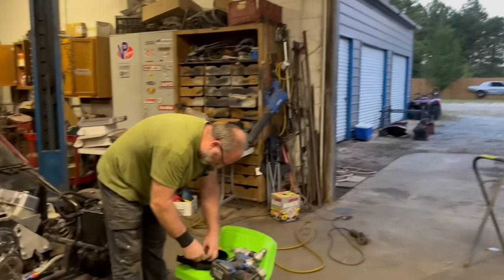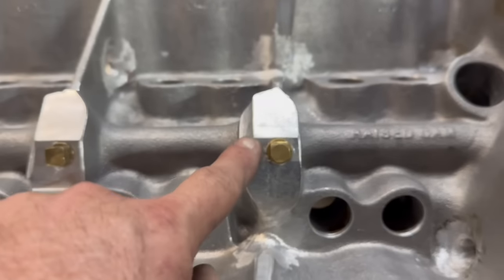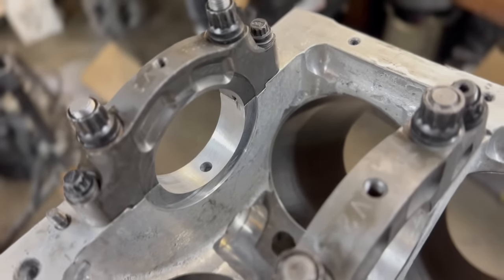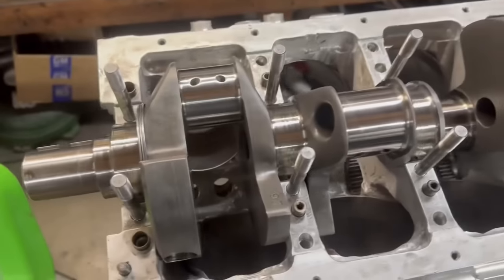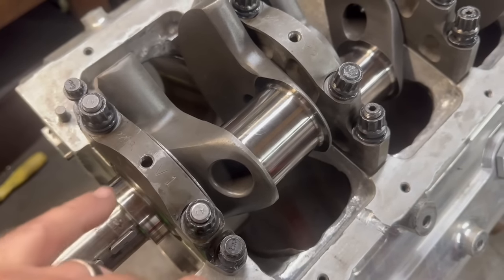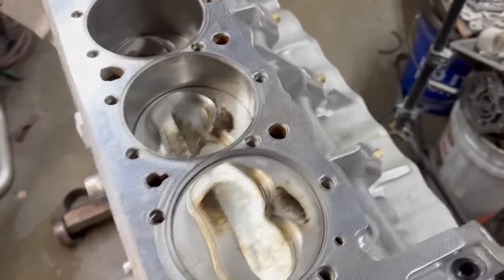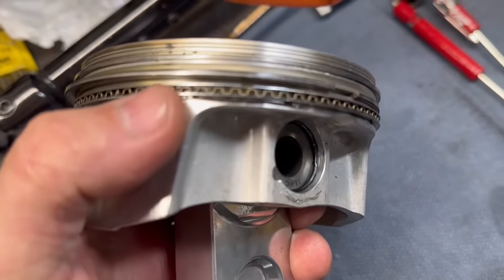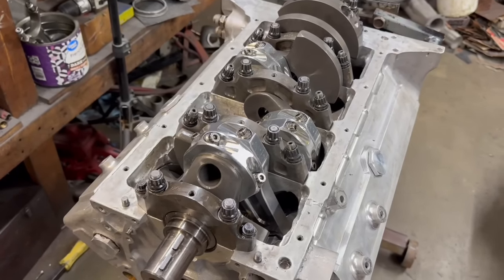How to build an All Aluminum 409ci SBC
We now j  as be a completed long block!  All aluminum 409ci SBC!  Used parts, but this thing is gonna be awesome!  Let’s go!  This is how you build an engine.